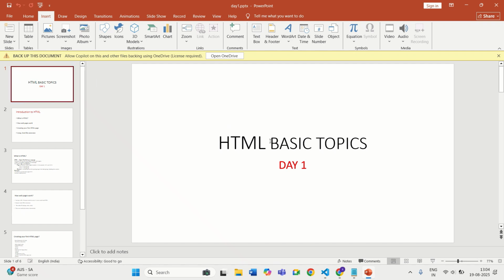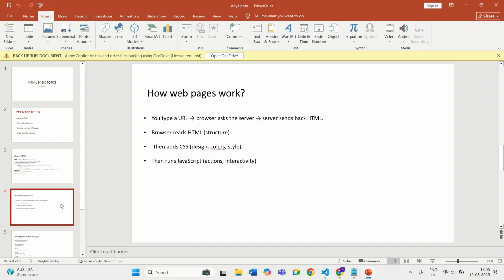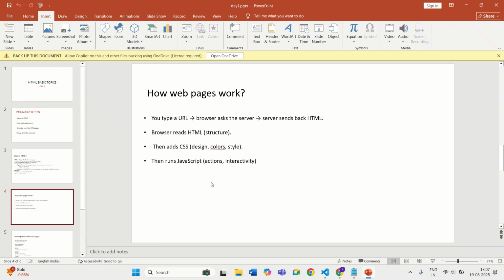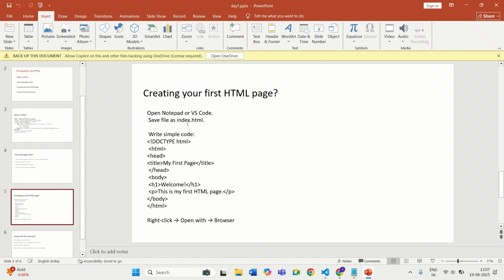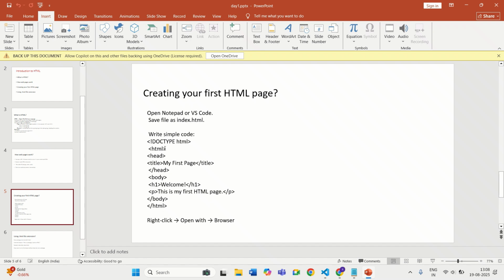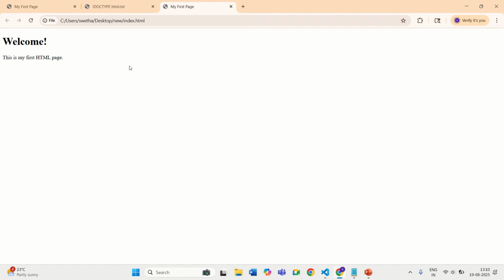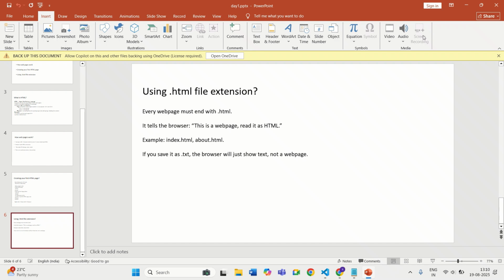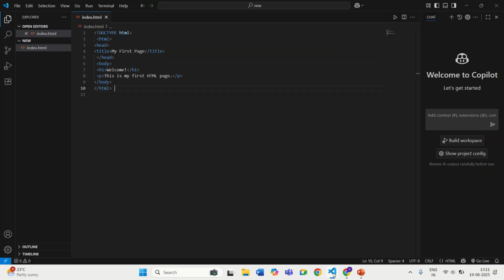HTML Basics Explained | What is HTML & How Web Pages Work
Description: Learn the basics of HTML and how web pages work! This video explains what HTML is, how it structures web pages, and why we save files with the .html extension. Perfect for beginners to start building their first webpage.